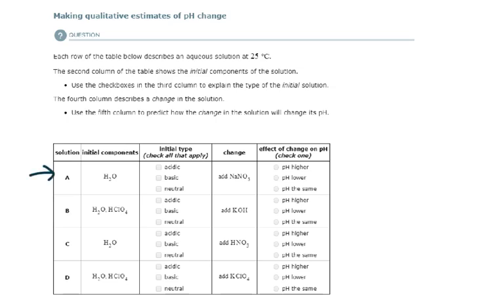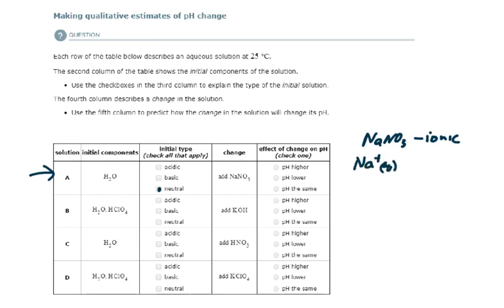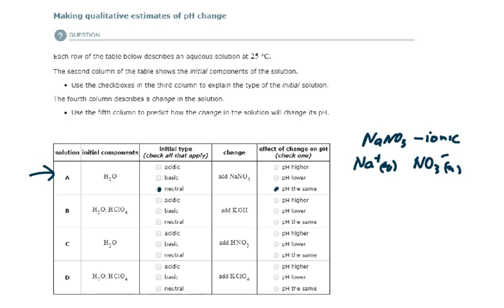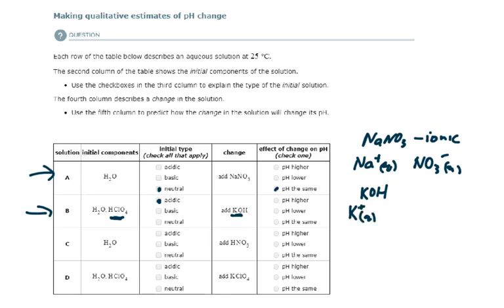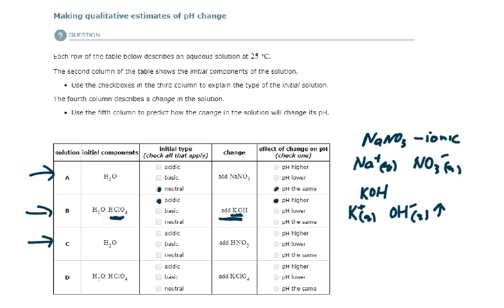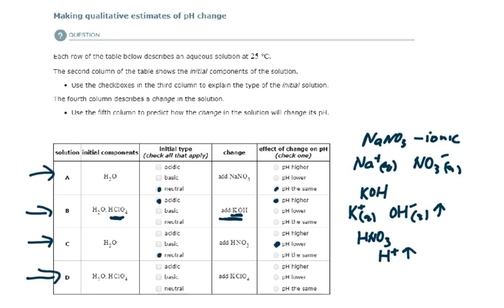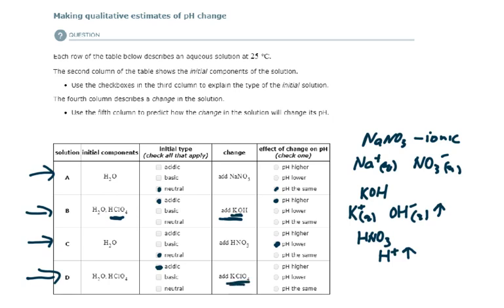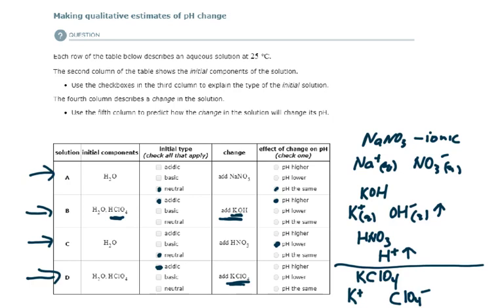ALEKS - Making qualitative estimates pf pH change - Example 2